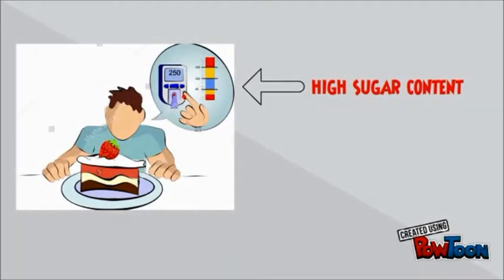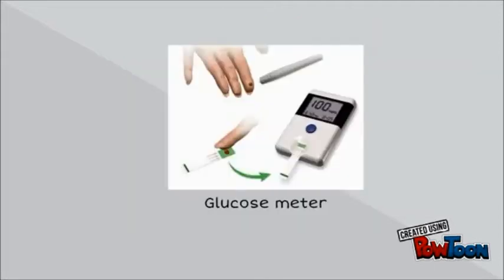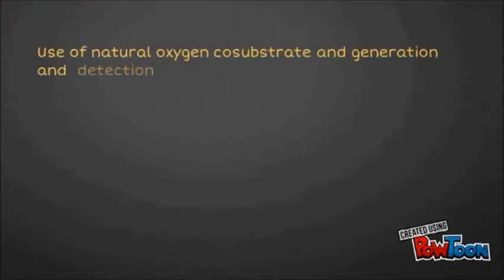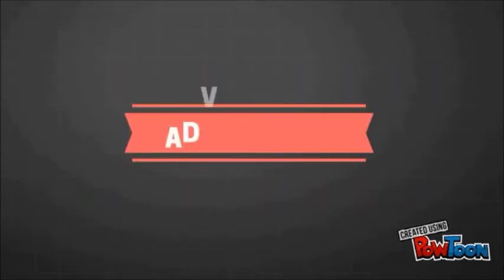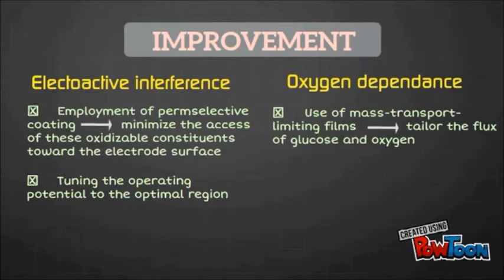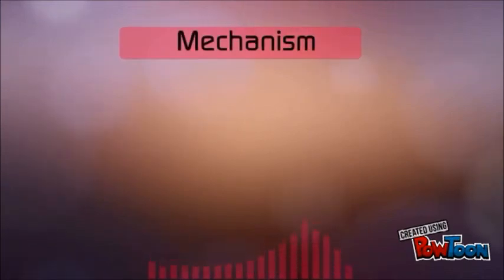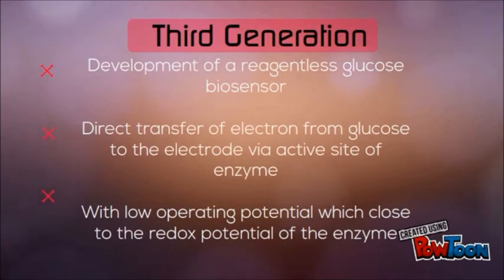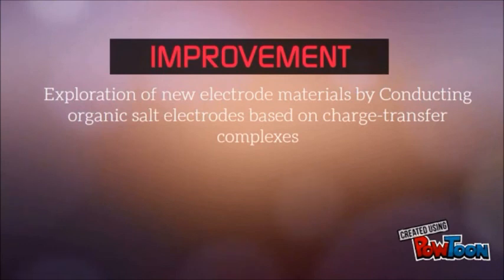Glucose biosensor (Biosensor Technology)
The video provide information about glucose biosensor start from its history till the evolution of the glucose biosensor.
created by using PowToon